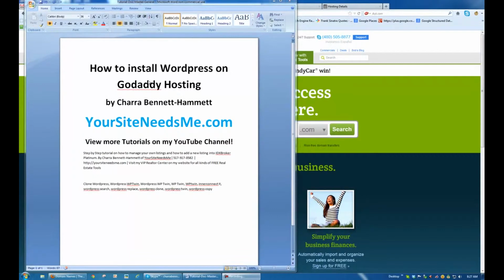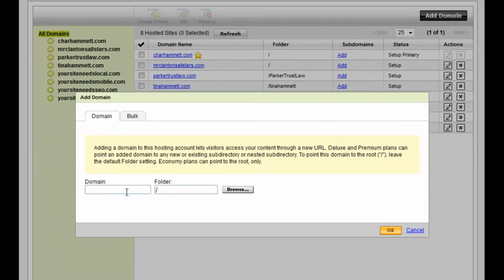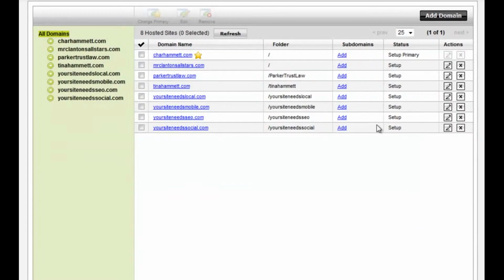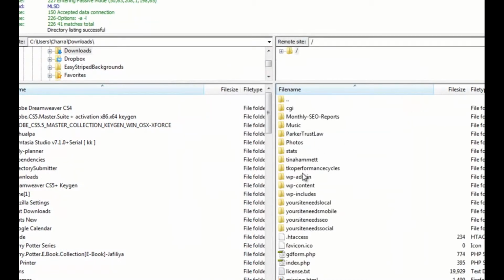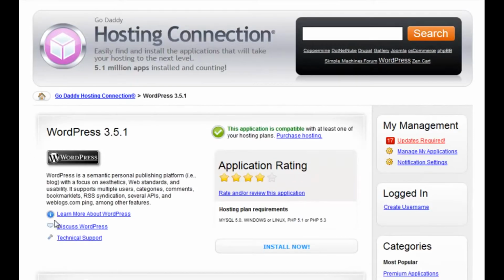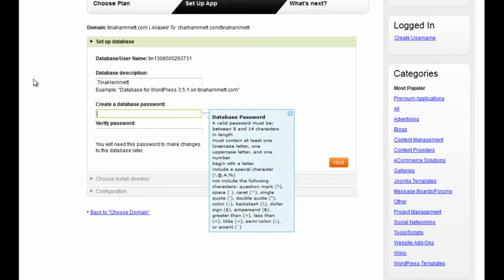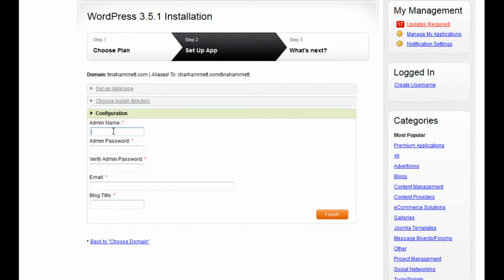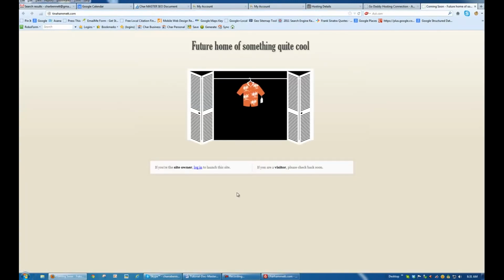How to - install - Wordpress - on - Godaddy - Hosting